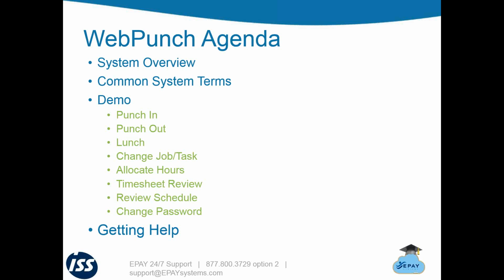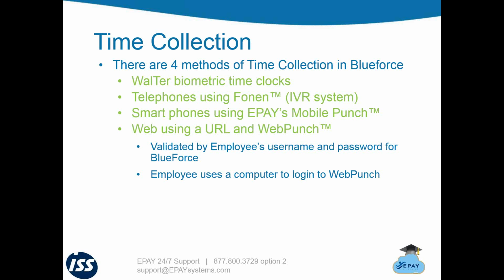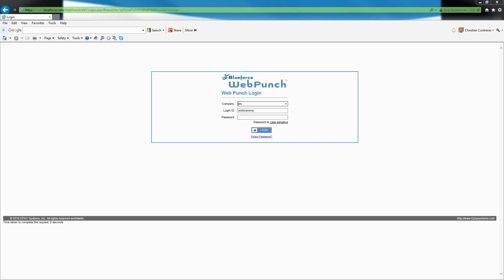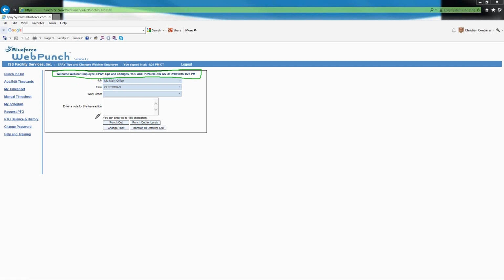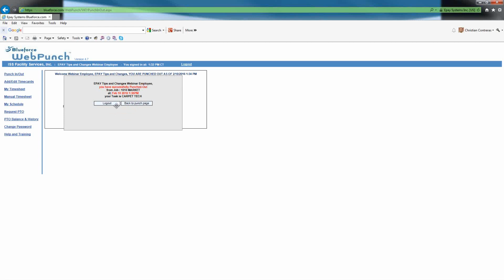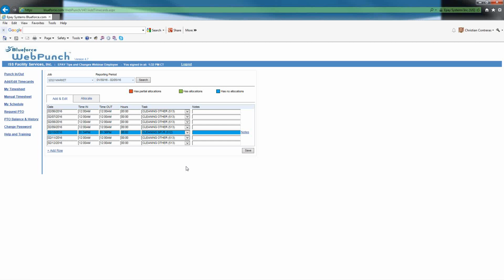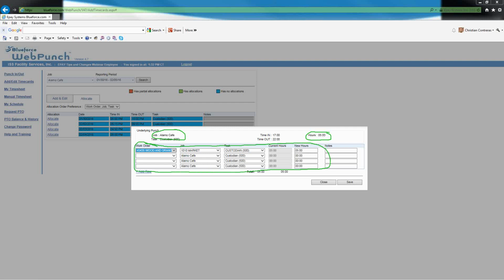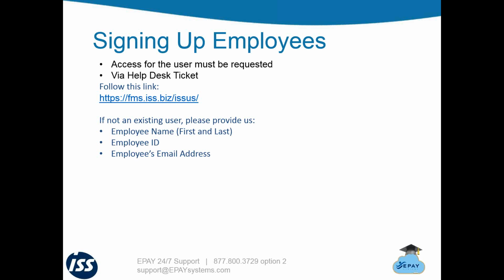EPAY for ISS Facility Services: Blueforce Webinar Held 02/10/16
This webinar is for persons who will use the web to record time and view schedules. It is recommended that Editors, Submitters, and Approvers having Employee's using WebPunch also attend to familiarize themselves with the process and on how they are instructed to properly allocate their time (as needed).